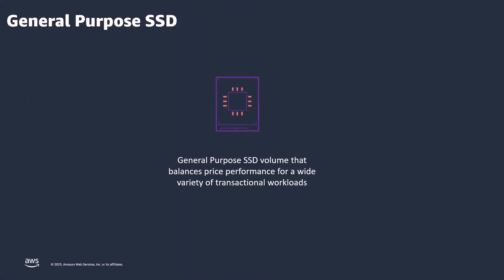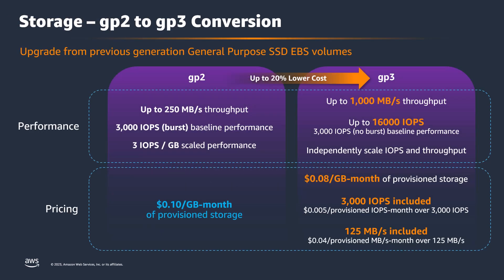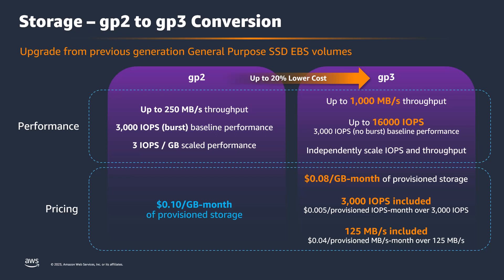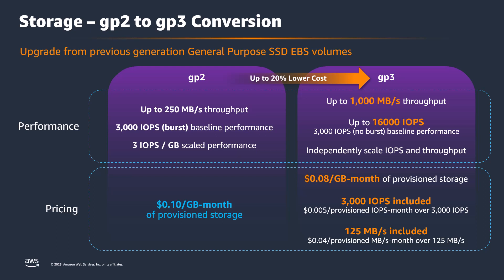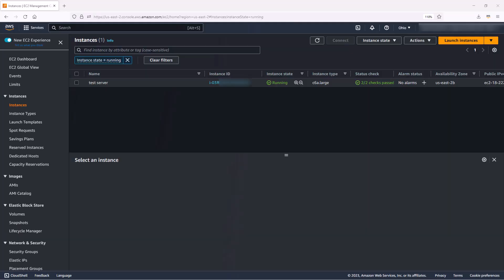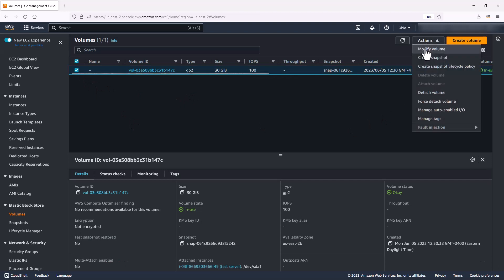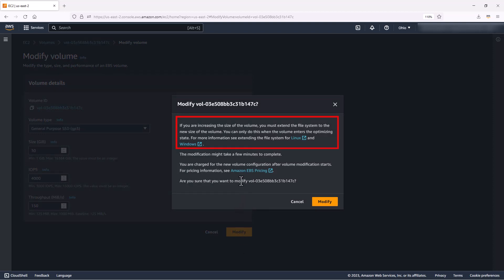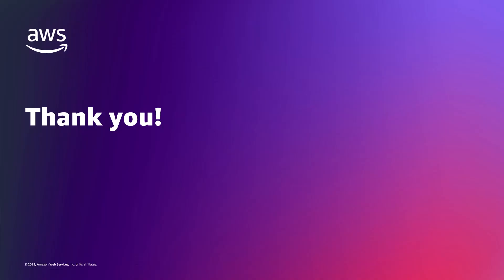Migrating your Amazon EBS volumes from GP2 to GP3 | Microsoft on AWS Cost Optimization (MACO)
In this video we show you the steps to migrate your EBS volumes from gp2 to gp3 to  save storage costs.